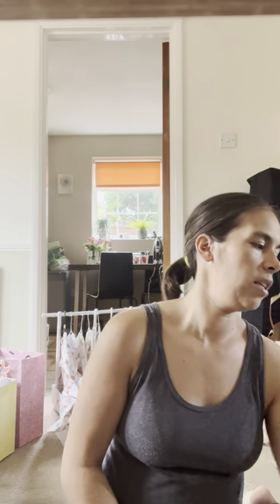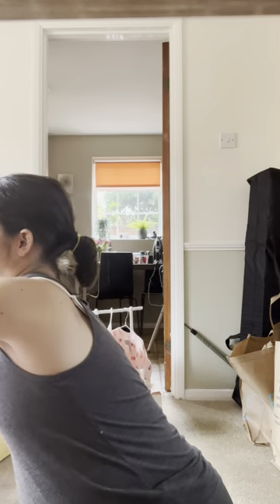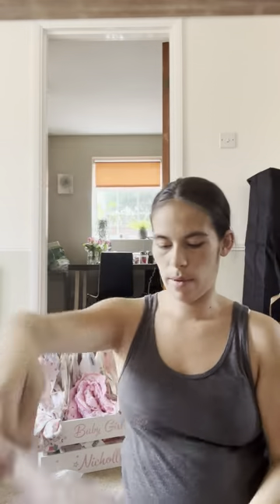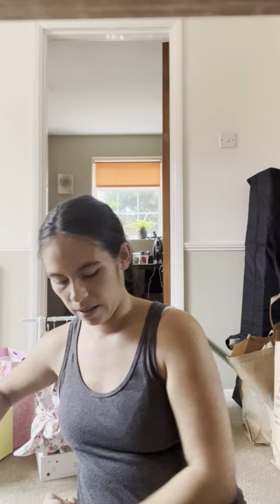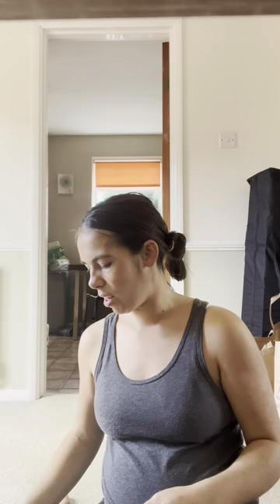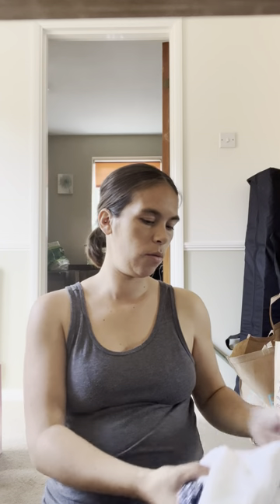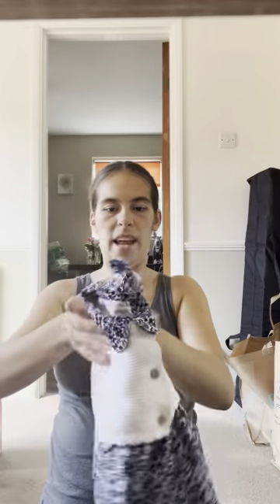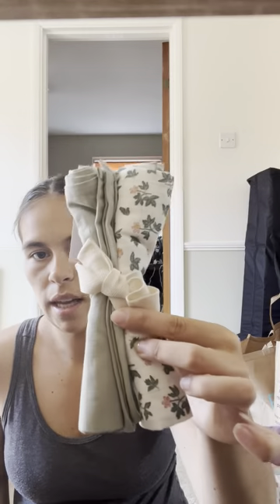Baby shower haul 2023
This was filmed a little while ago, but hopefully things are still in the shops, I love watching these so I wanted to filmmy own. Hope you enjoy . Sorry for the chaos with my dog and heartburn. 😂